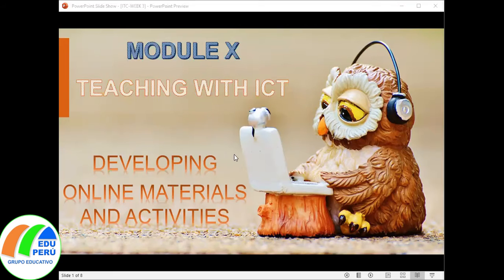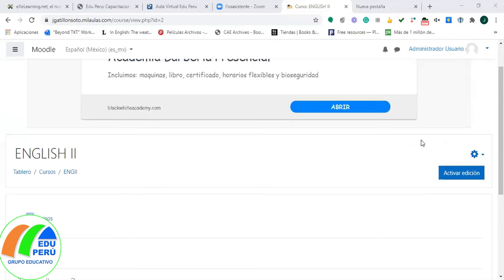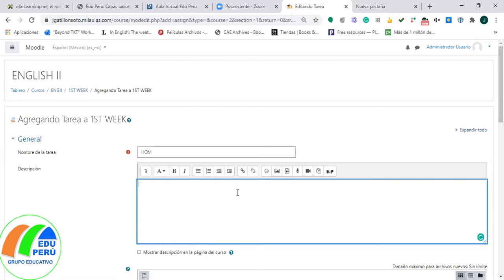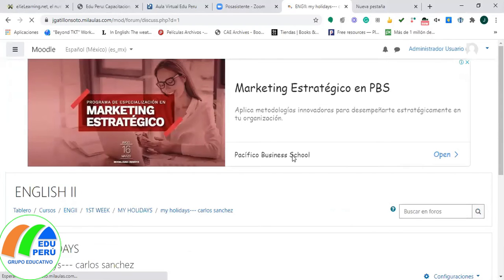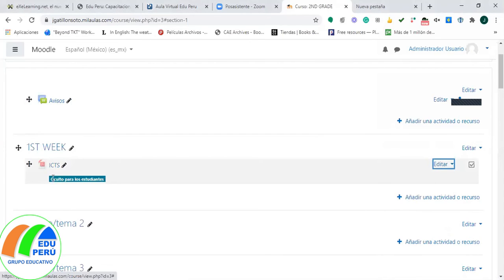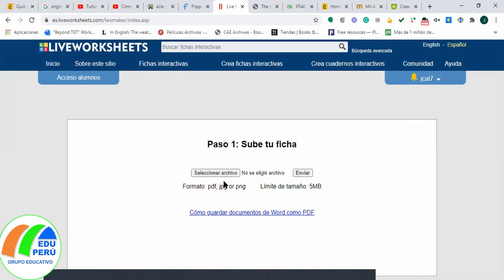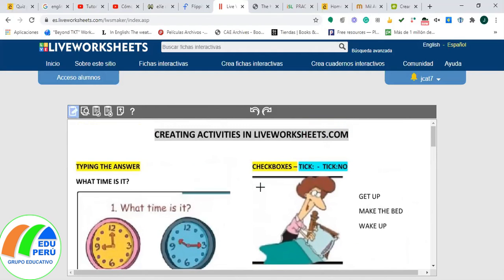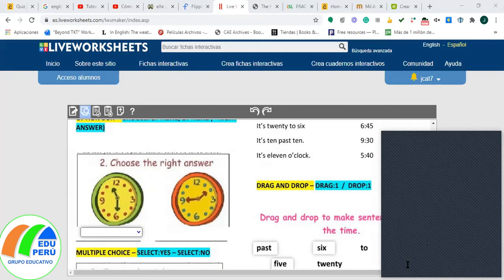23 01 2021 INGLES